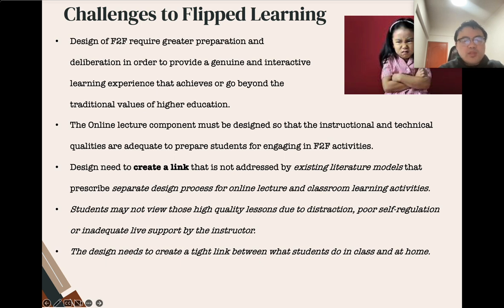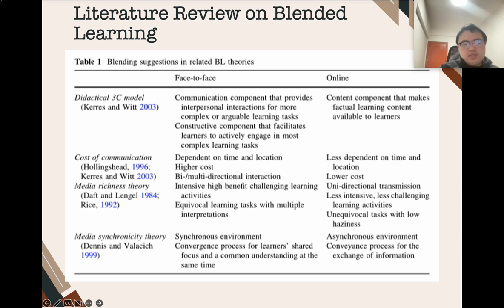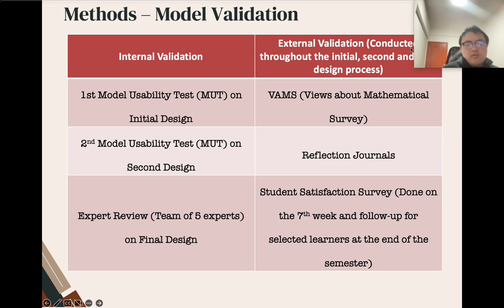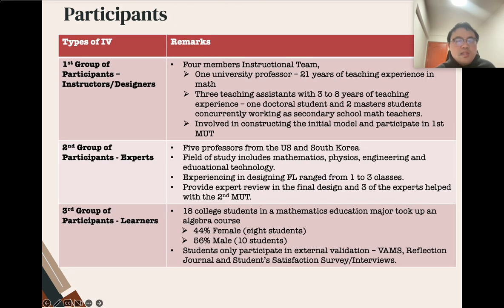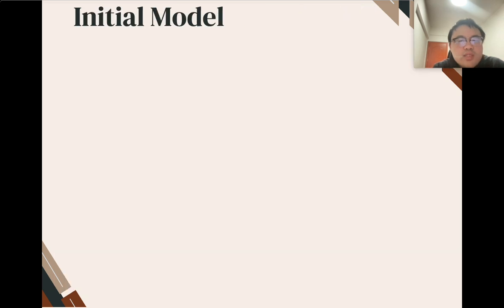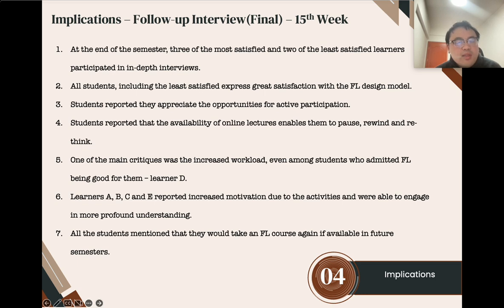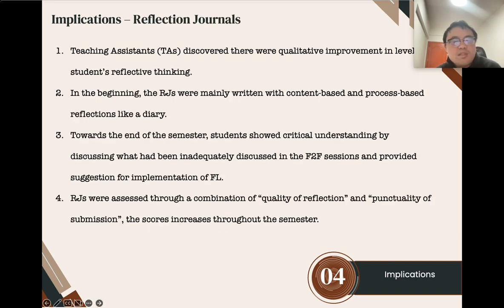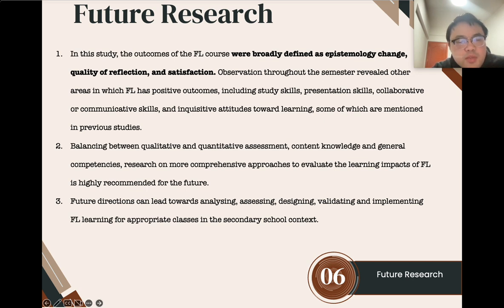EINT 8125 Assignment 1 - Presentation [University College Fairview]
Lee, J., Lim, C., & Kim, H. (2017). Development of an instructional design model for flipped learning in higher education. Educational Technology Research and Development, 65(2), 427-453.